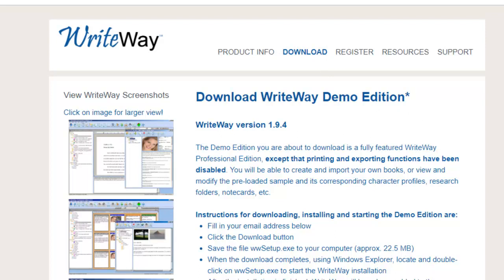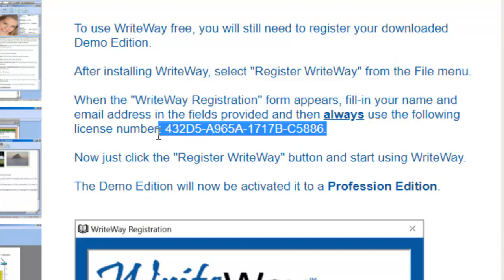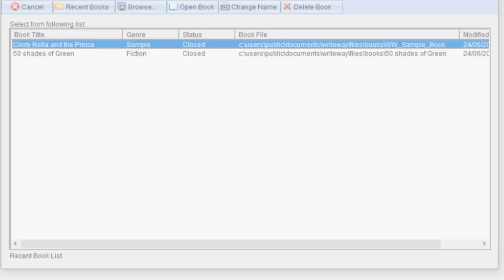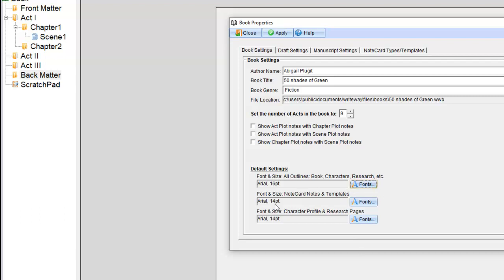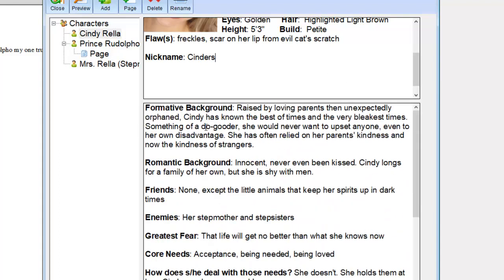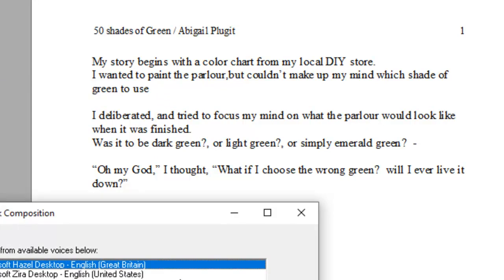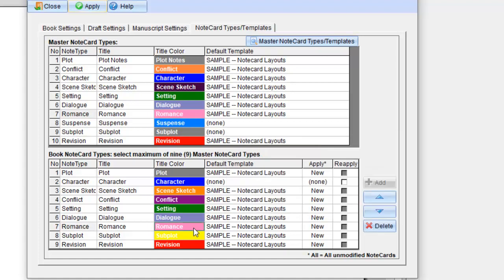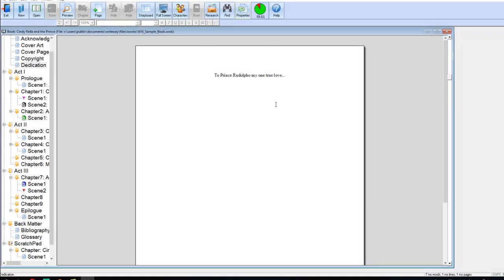Write Way Professional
How to write a book using Write Way professional